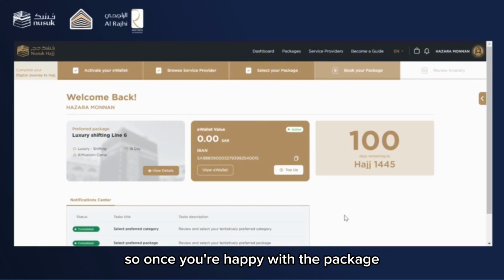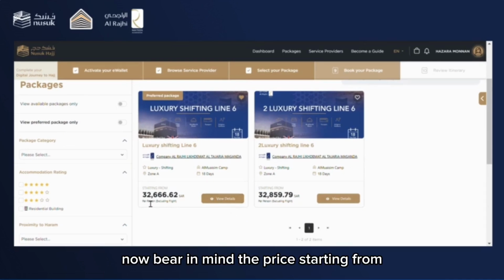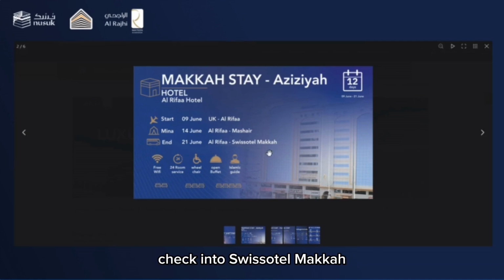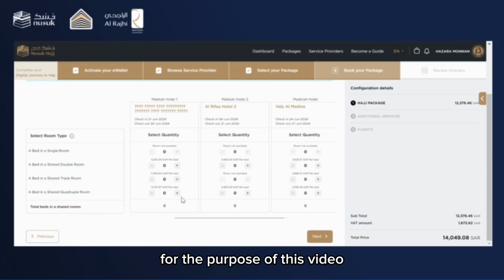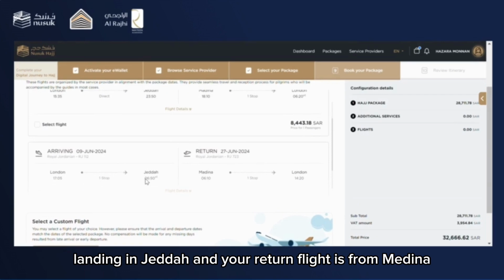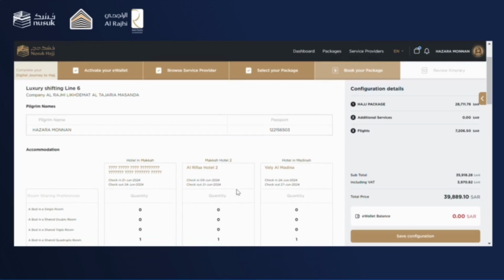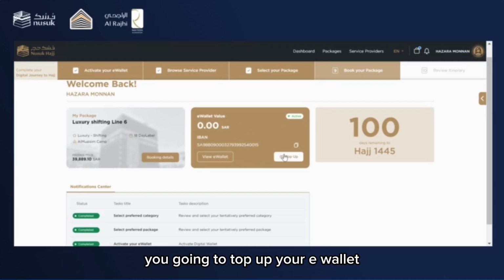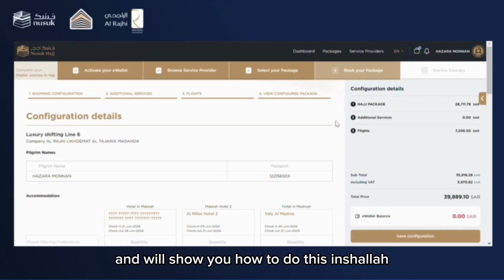Nusuk Hajj 2024 Configuration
Hajj package configuration on Nusuk tutorial by brother Abul Hussain that you are bound to find useful...Insha'Allah